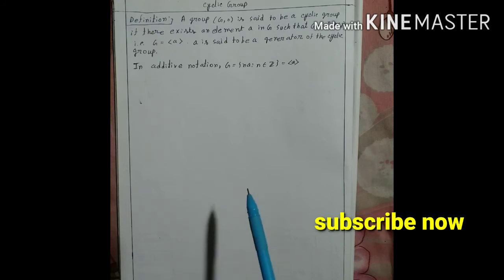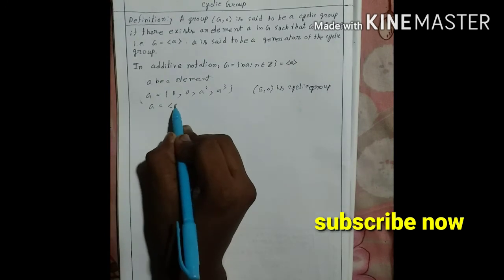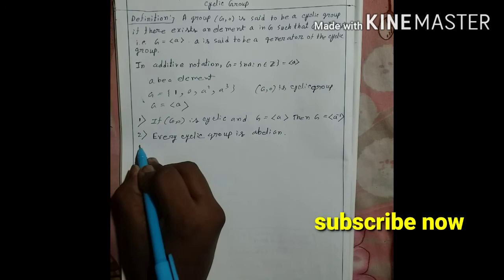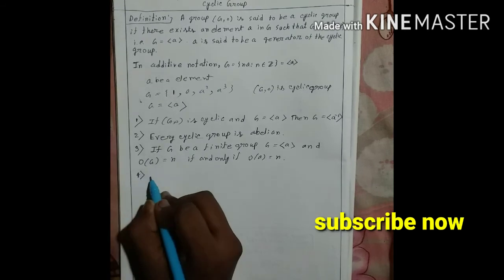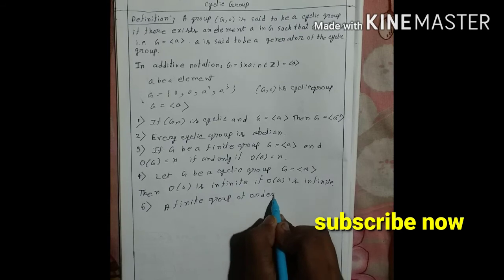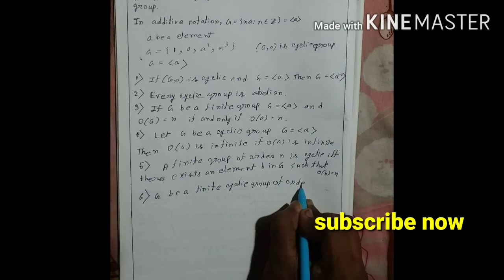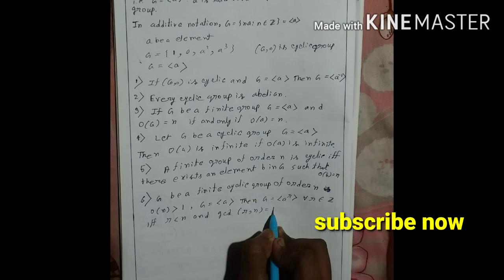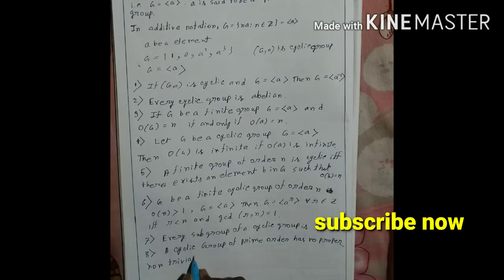Cyclic group|cyclic group important tips |by abhik jatty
Hi everyone

Well come to abhik jatty (mathematics only)

This video is made for give you some information on cyclic group